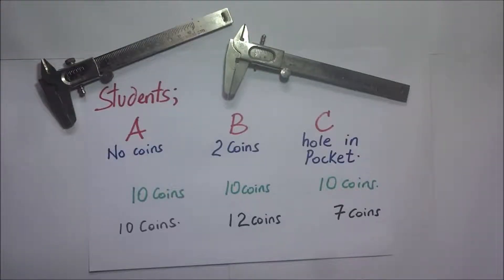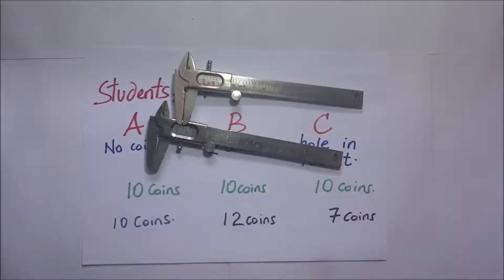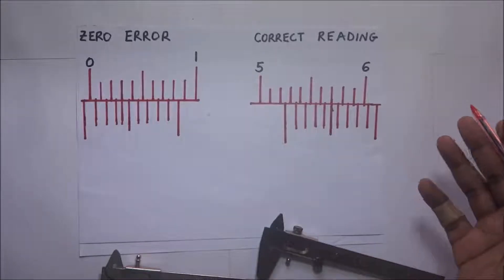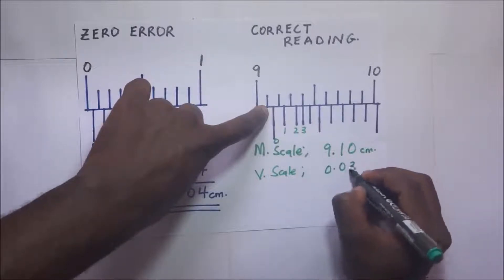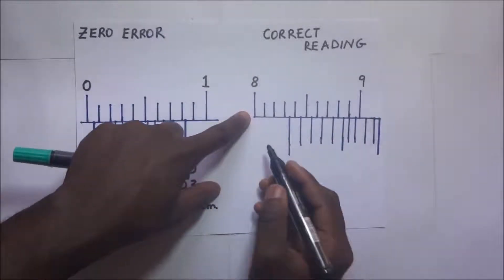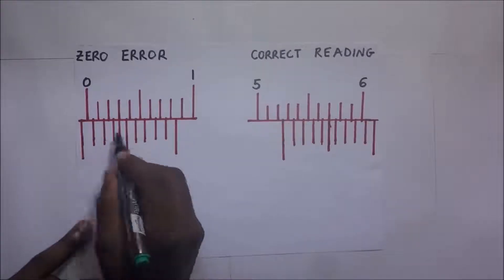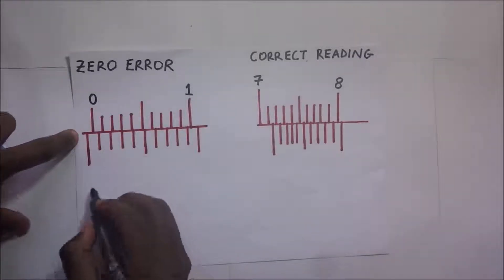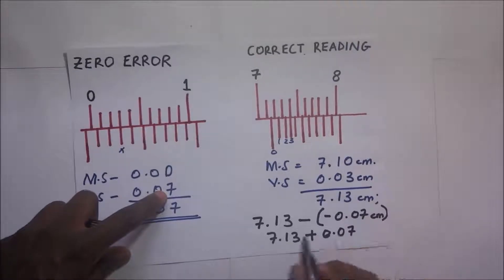Vernier caliper - Zero error | How to read Zero error in Vernier calipers - Kisembo Academy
in this video you will learn how to read the zero error in vernier calipers. this includes both positive and negative zero error. to support the production process of more videos, please consider Funding me via
How to read Zero error in Vernier callipers, positive and negative zero error by Kisembo Academy
the zero error is a condition whereby a vernier callipers produces a reading when it is not supposed to be producing one. this is when the callipers are fully closed. there is the negative zero error and the positive zero error. this video explains how to determine the negative zero error and the positive zero error.